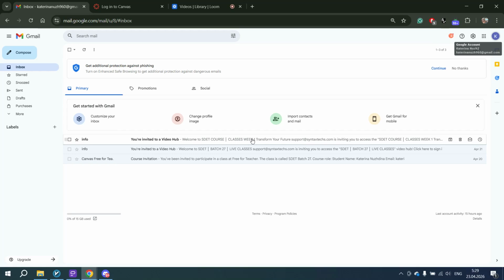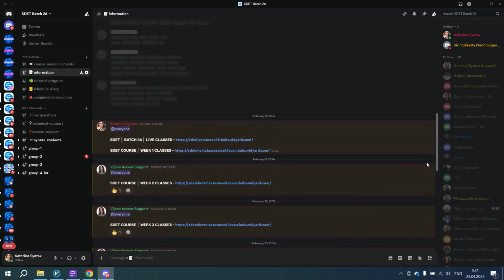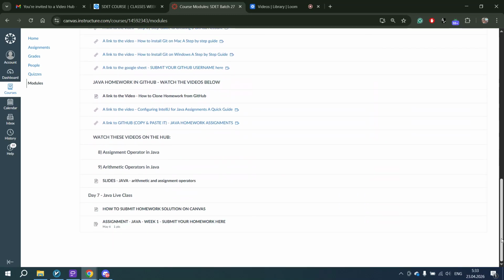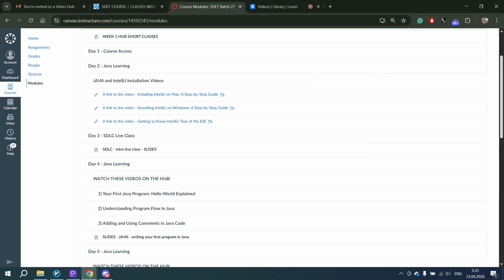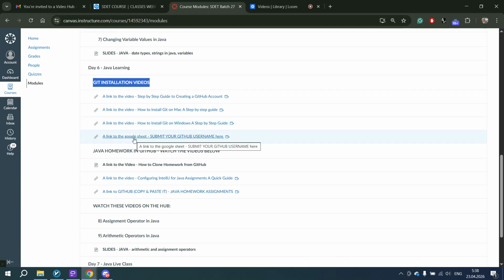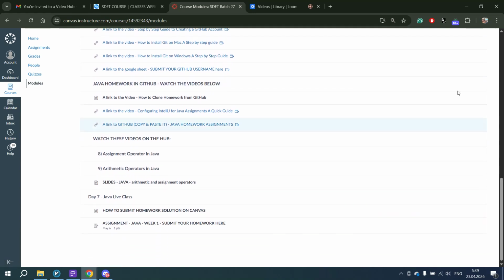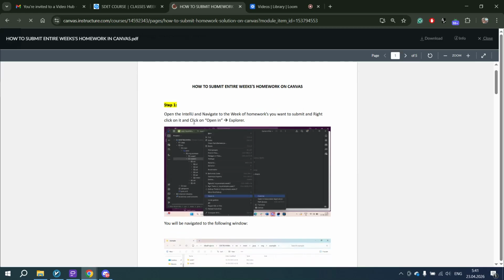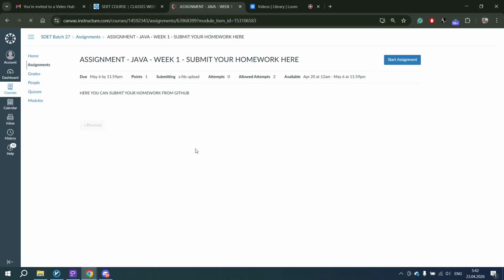Canvas + Video Platform - Walkthrough